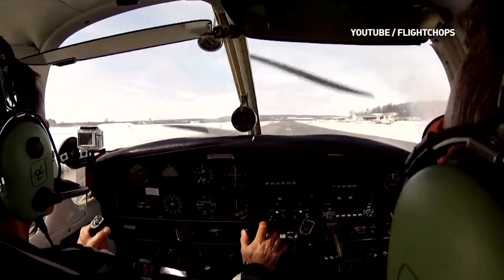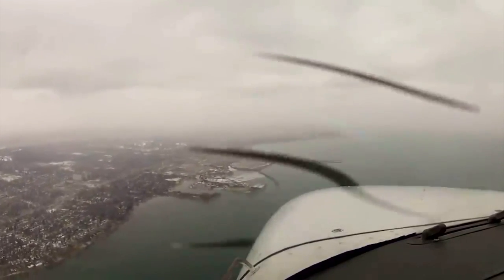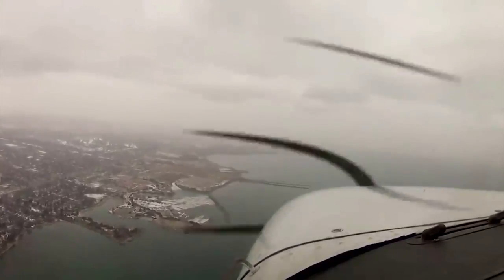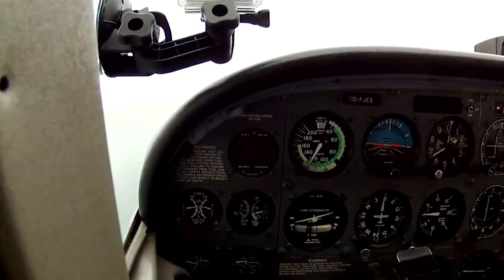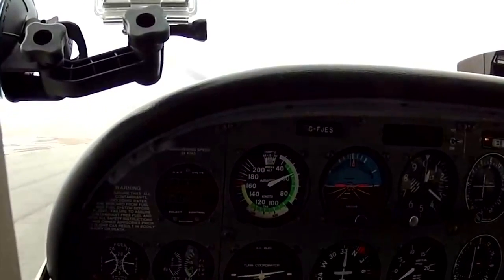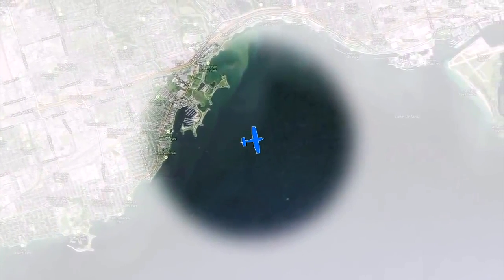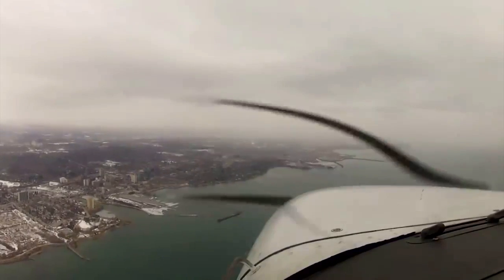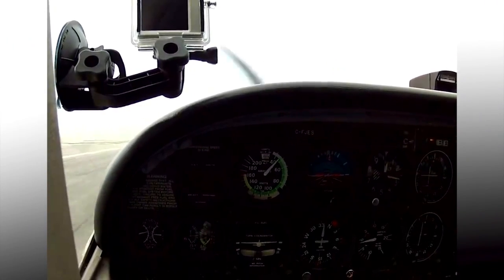Visual Flight Rules - How Pilots Handle Changing Weather Conditions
Talking to a Canadian pilot about flying in changing conditions